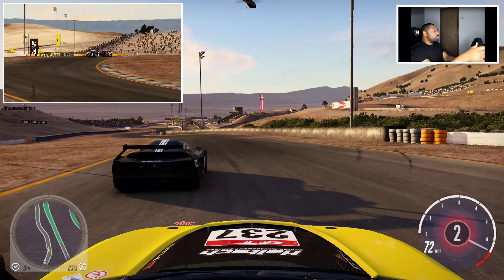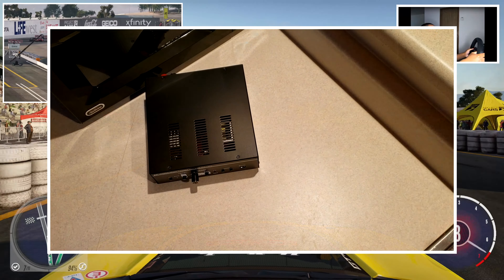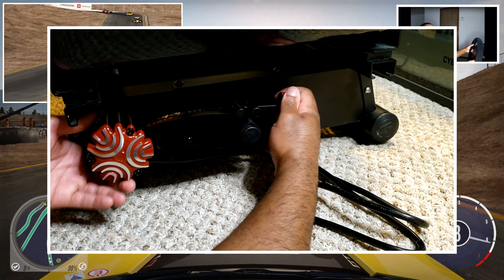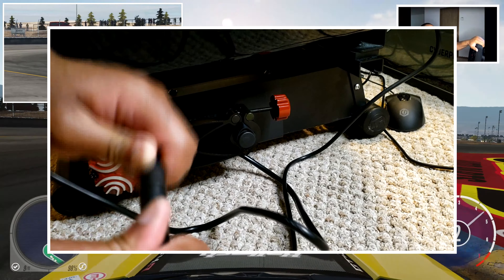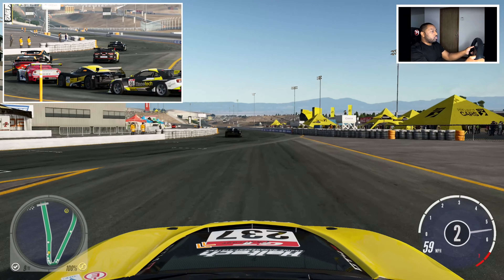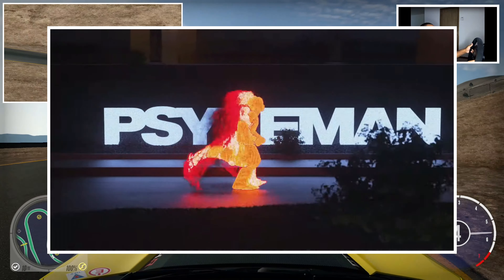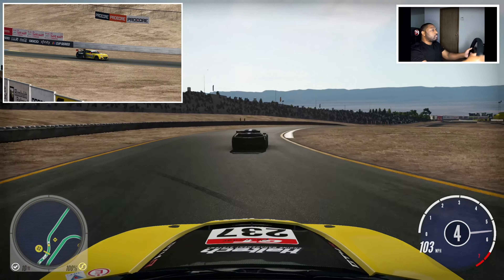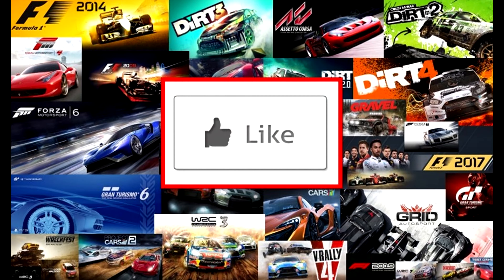Buttkicker Gamer 2 My $0.02 Review